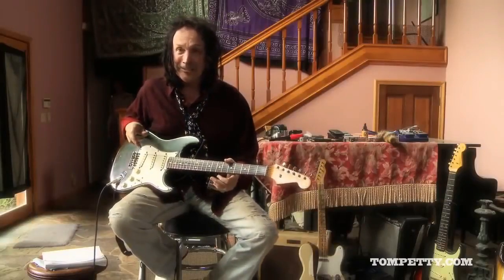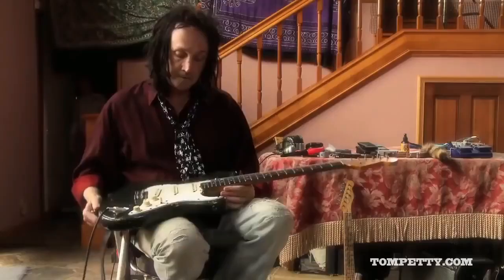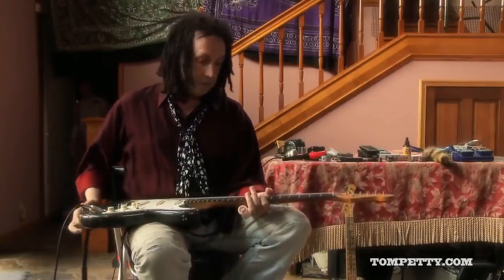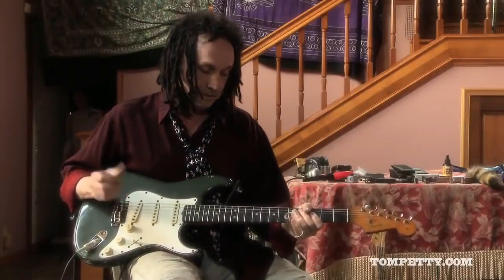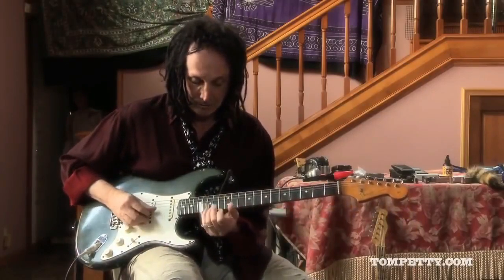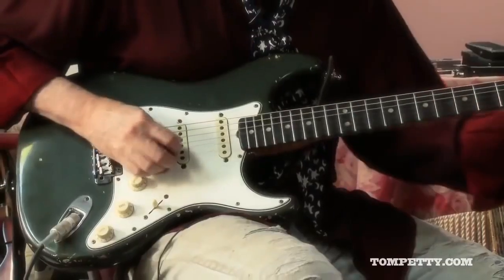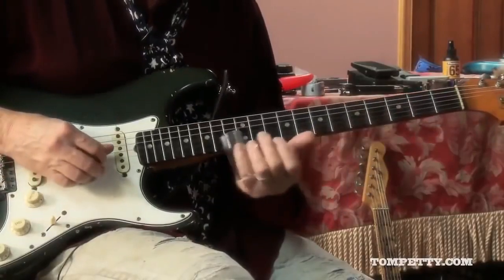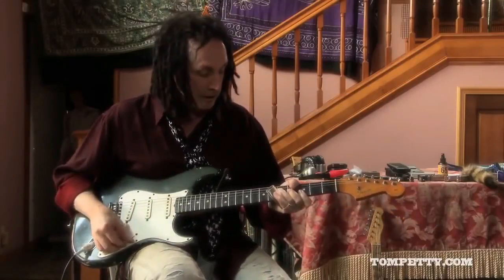Mike Campbell's 1964 Green Fender Stratocaster (Mike Campbell - The Guitars Documentary)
This is a clip from the "Mike Campbell - The Guitars" documentary which has been available on the internet on and off for a few years.
I can never find it when I want to watch, so I thought I'd at least post this clip I have for others in the same position.